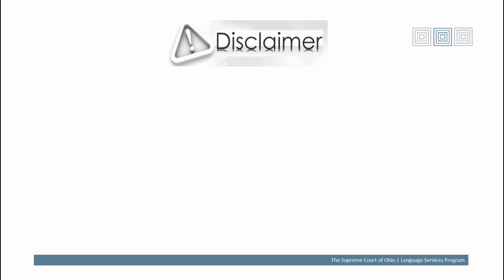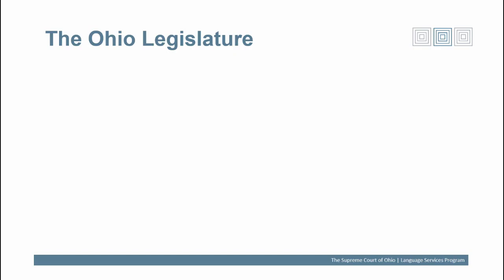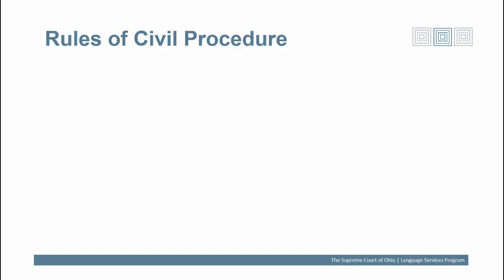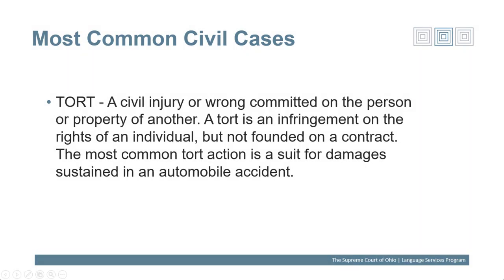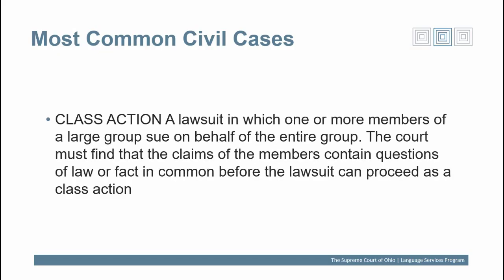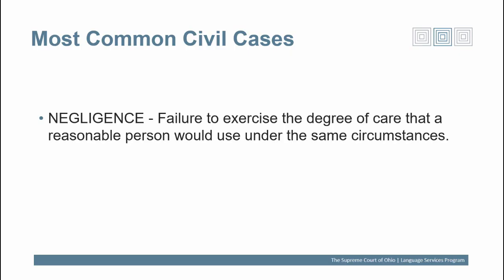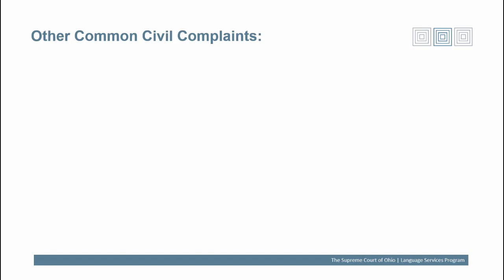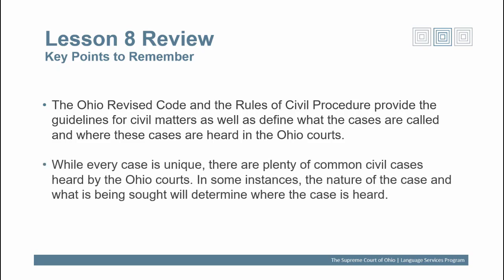Module 3 Lesson 8